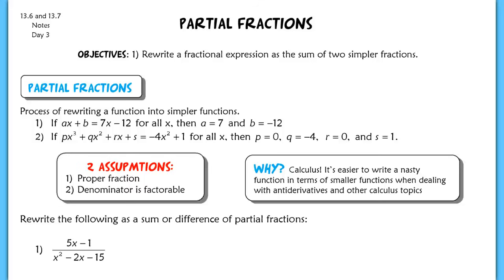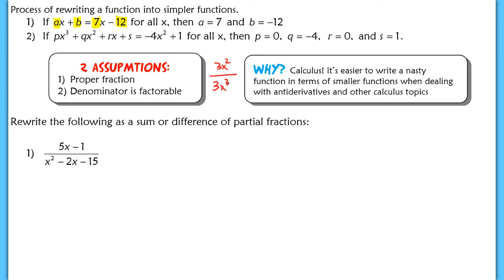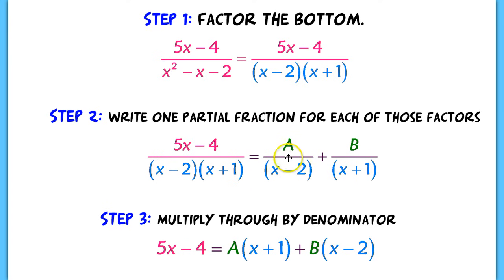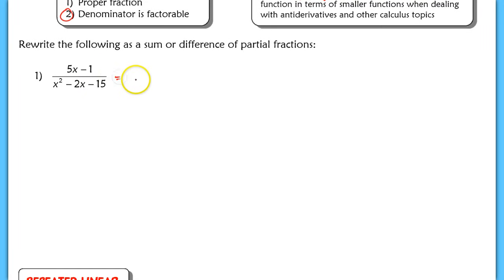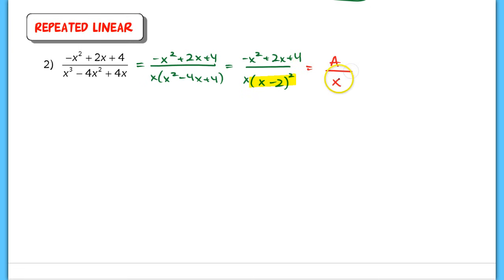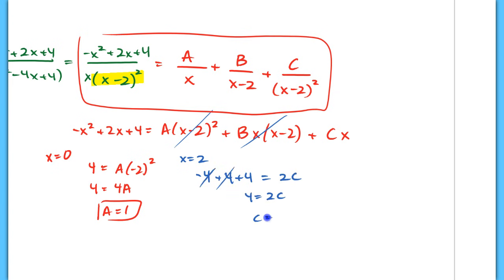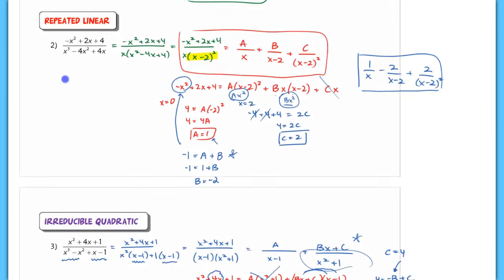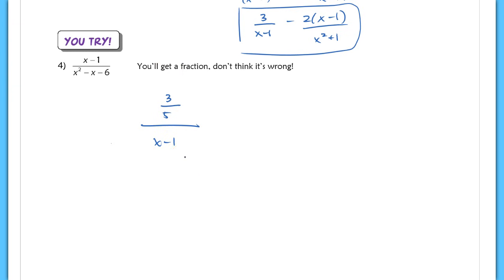13.6 and 13.7 Partial Fractions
13.6 and 13.7 Partial Fractions